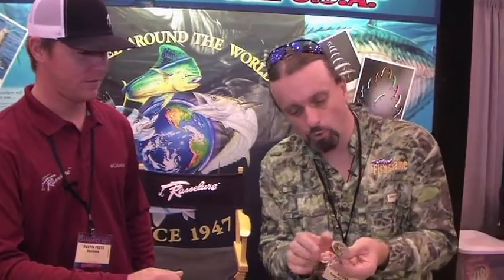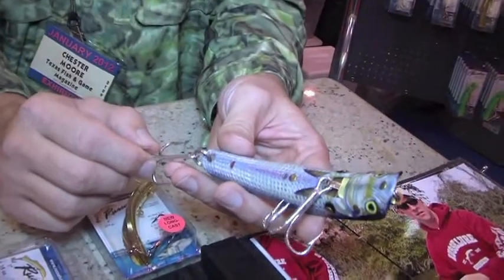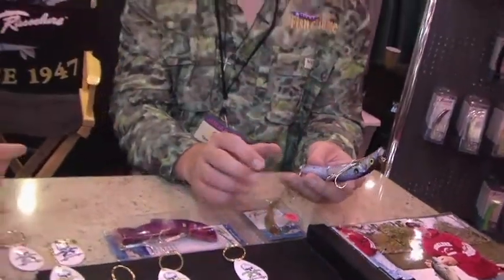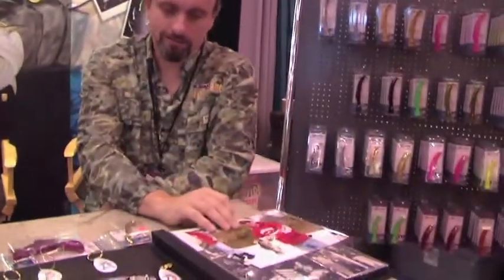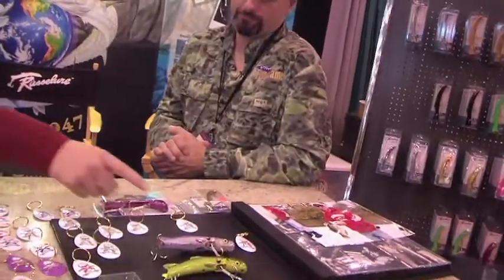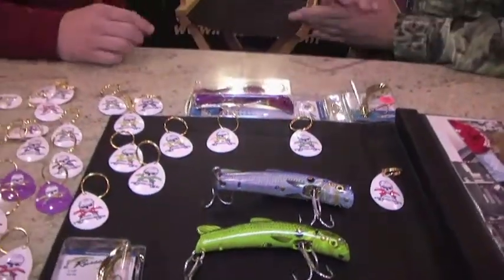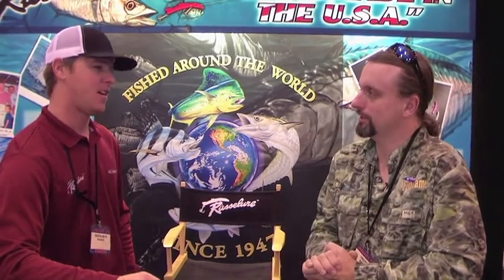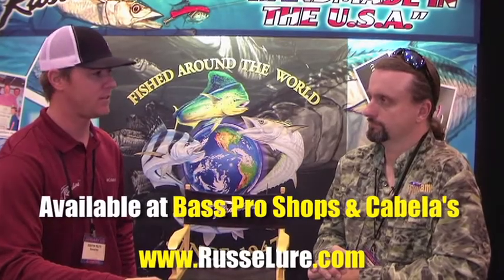Russelure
Russelure, the Texas company that has been crafting superior lures since 1947 has a new line of super-tough lures coming out this summer. They showed them off at the Houston Boat Show.